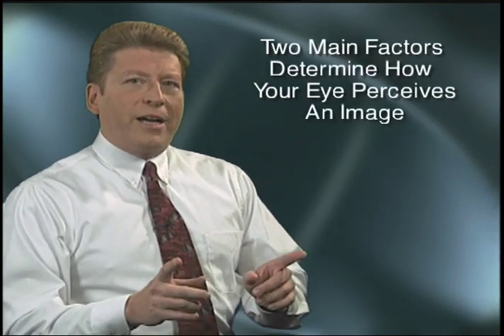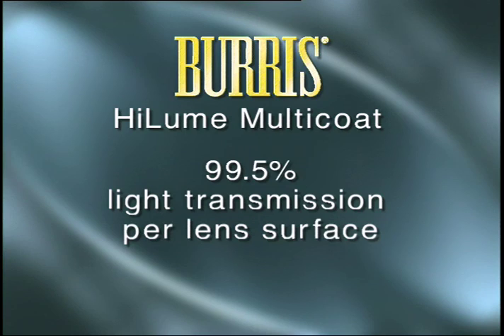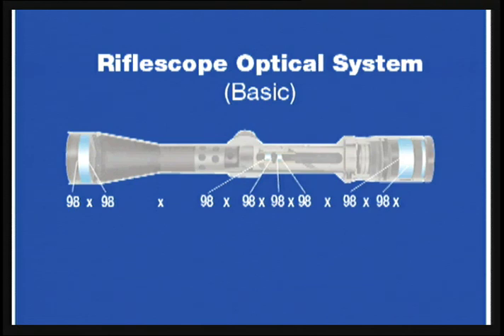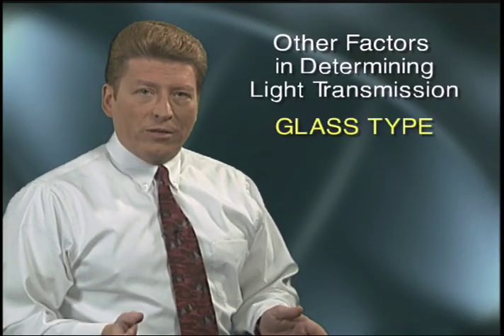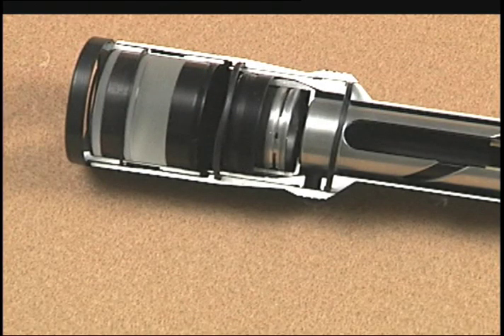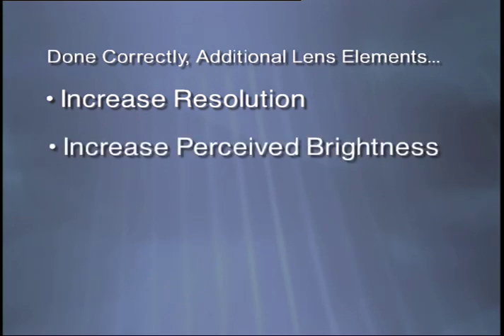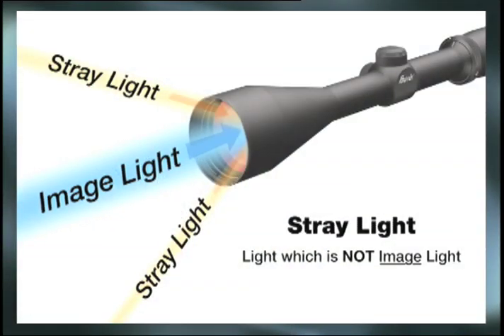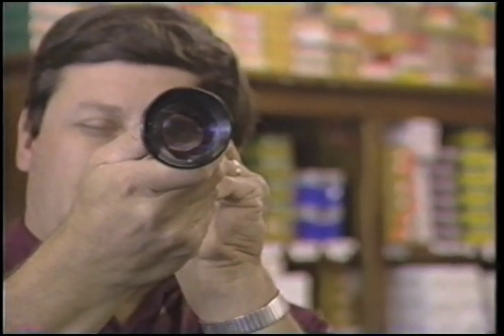Why Are Burris Scopes So Bright and Clear?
There are several factors that make Burris scopes among the finest in the world